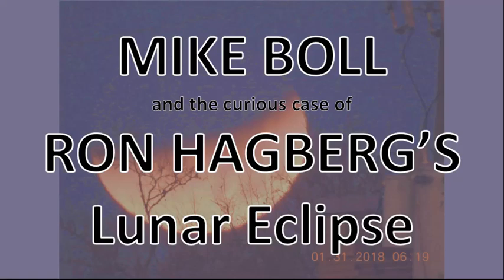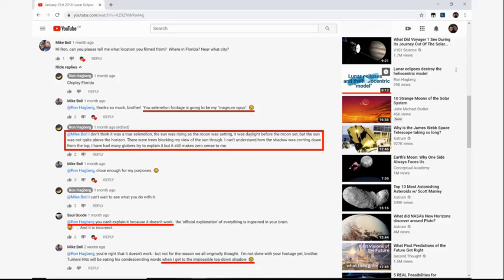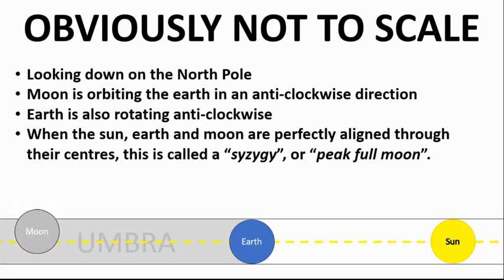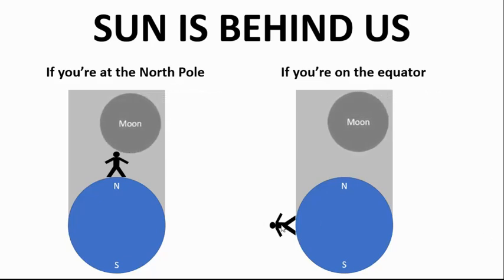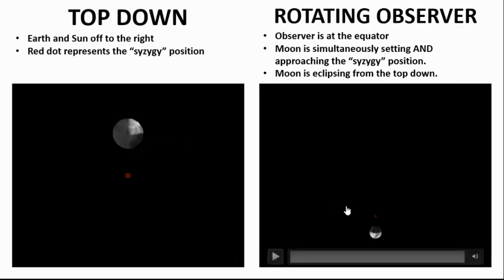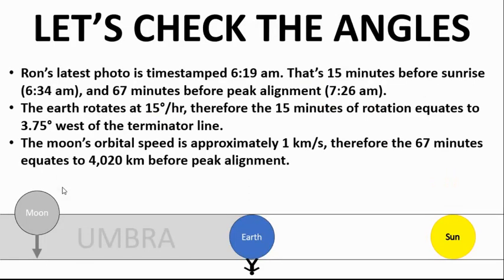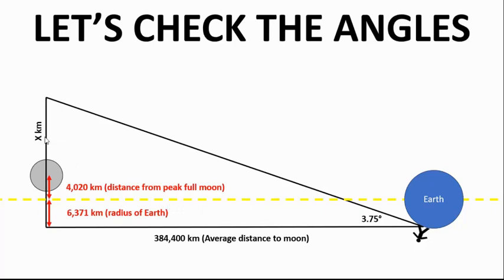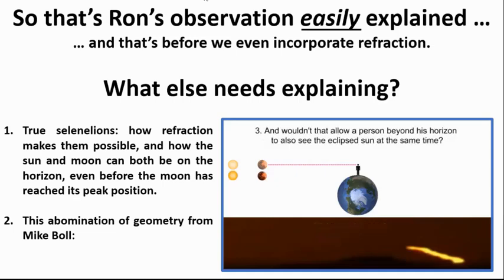Mike Boll and the curious case of Ron Hagberg's Lunar Eclipse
HOPEFULLY a simple demonstration to flerfers who cannot understand why the shadow starts from the top down, and also why an observer can see the eclipsing moon over an HOUR before it reaches the "peak full moon" position.

There is a 0.25° error in the video somewhere, but it's in my favour, so couldn't be fucked fixing it. Props to whoever can find it - post it in the comments.